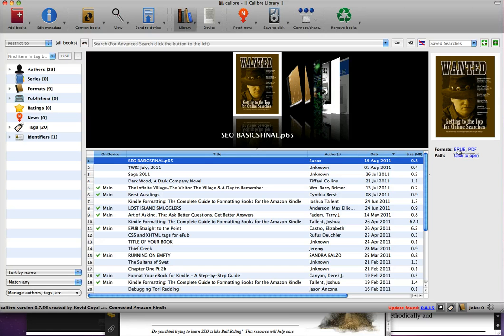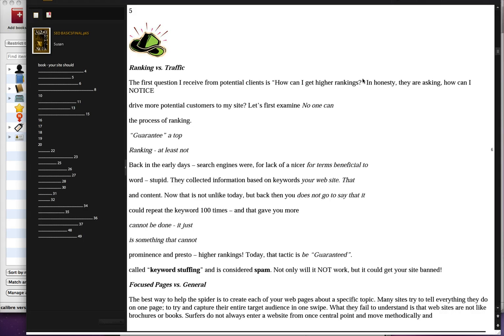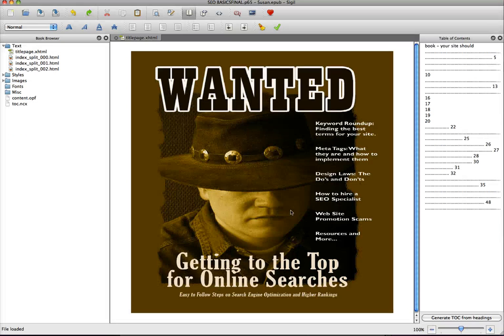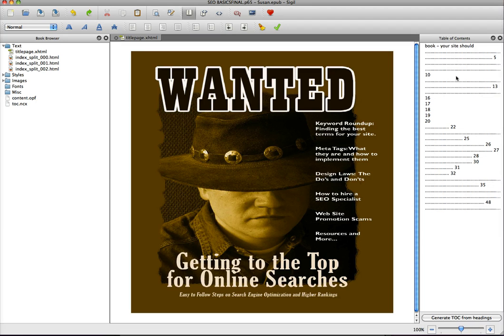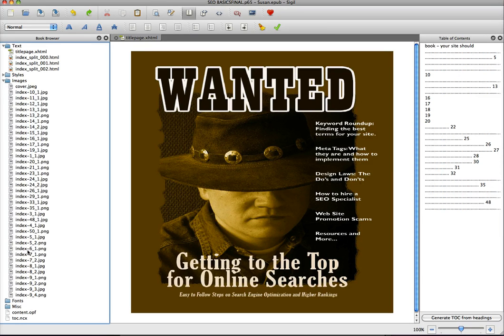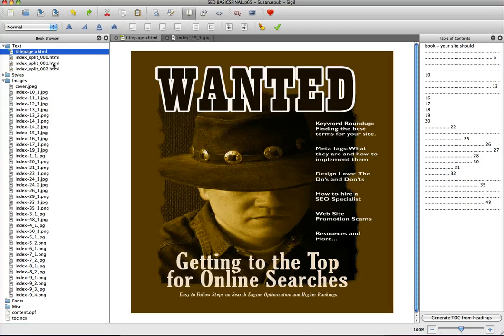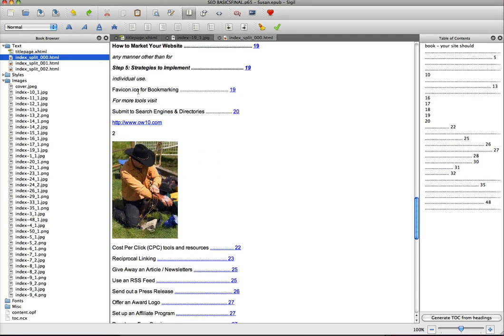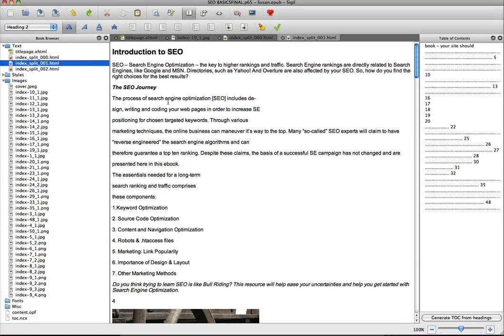Convert / Modify Publisher PDF to EPUB using SIGIL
VIDEO 2: Converting from a Publishers PDF file to an EPUB file.  This videos shows you the problems with a direct conversion.  However, you can take your converted EPUB file and modify in a free SIGIL program [ located For more help tips, videos and DIY Formatting Kit, please